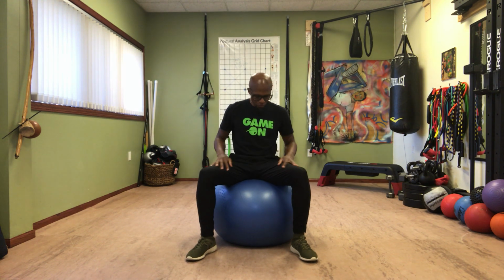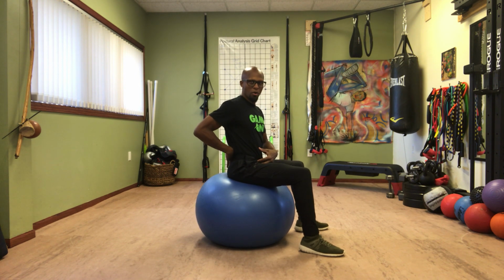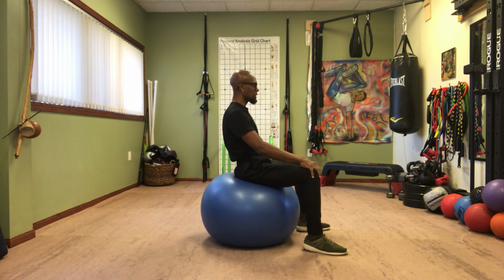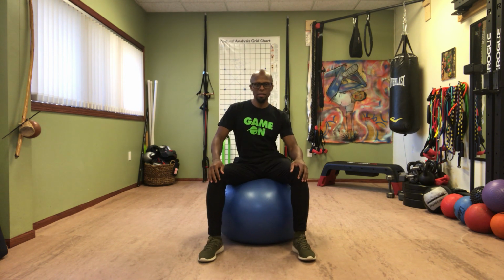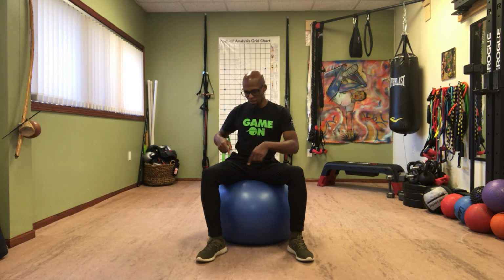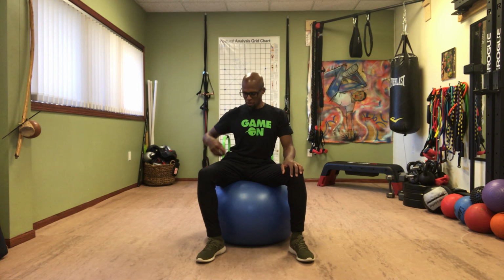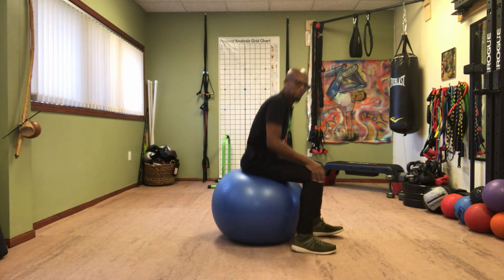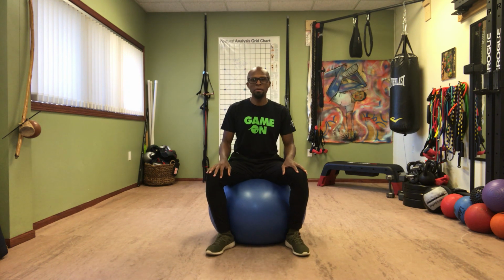Stability Ball core mobility stability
Core stability and mobility exercises great "activating and releasing" lower back muscles!